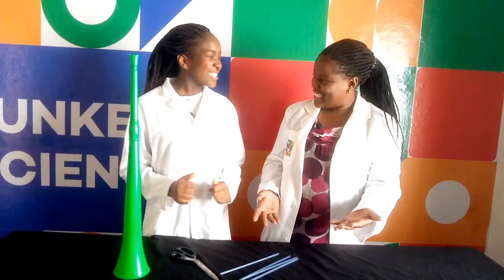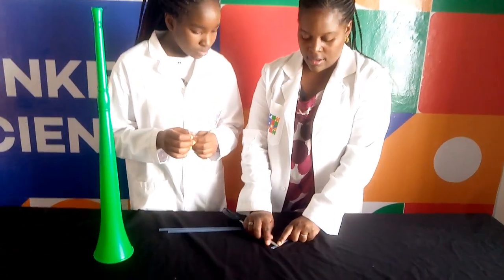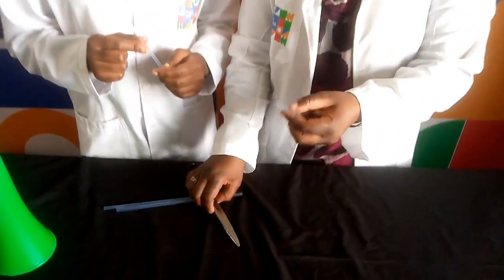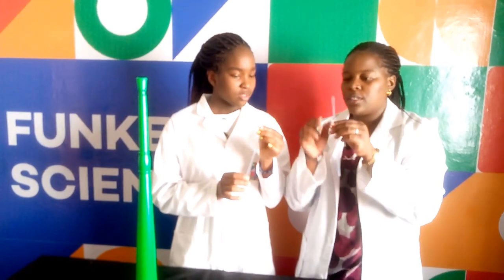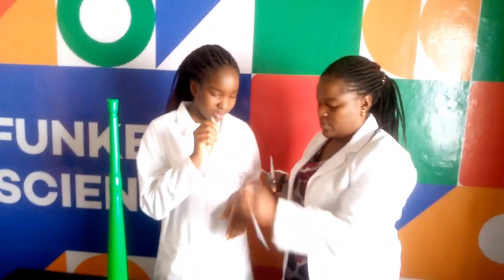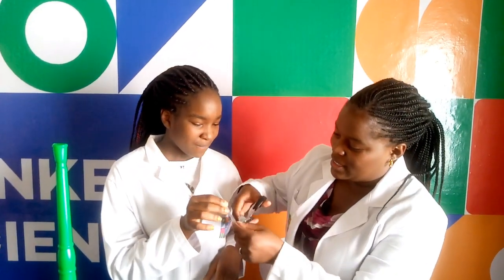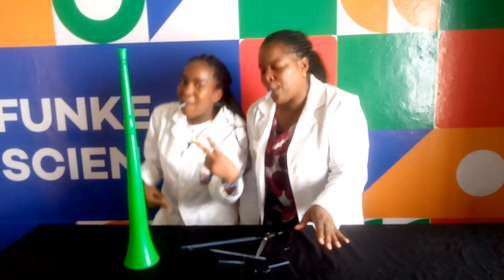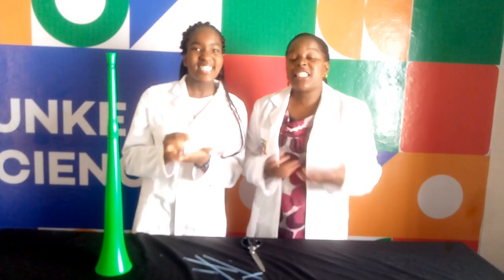Let's make a Straw Vuvuzela | FunKe Science, Hosted by Prof. Tj and Nellywelly.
We will teach you how to make your very own vuvuzela, with materials that you can easily find.